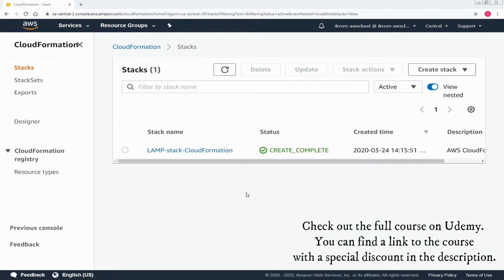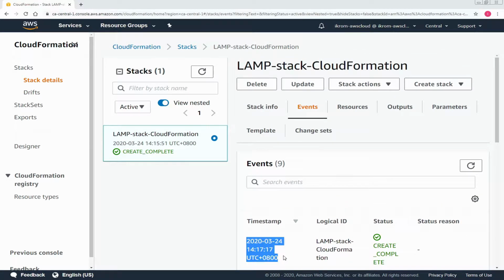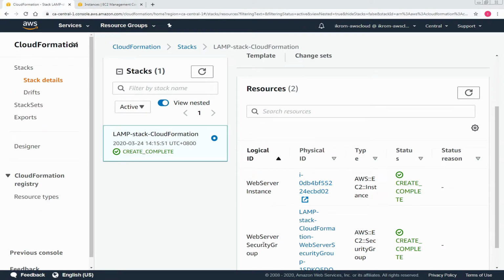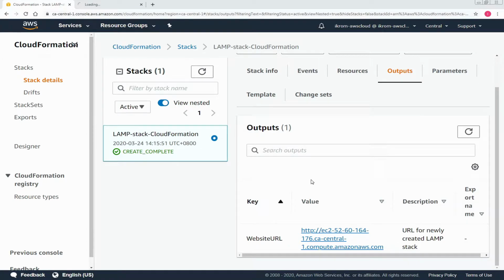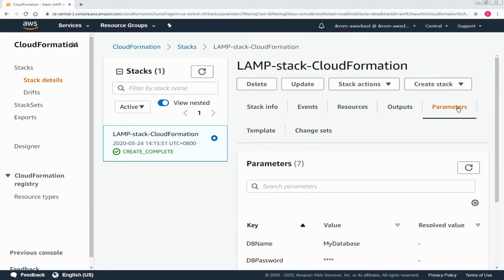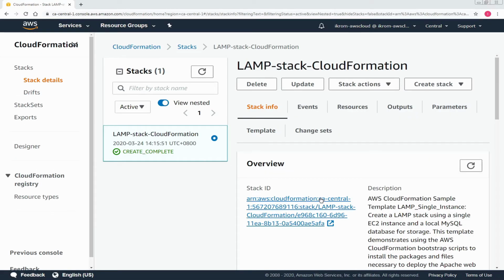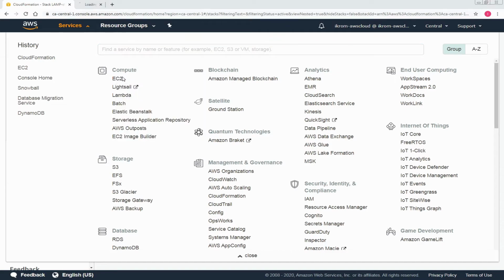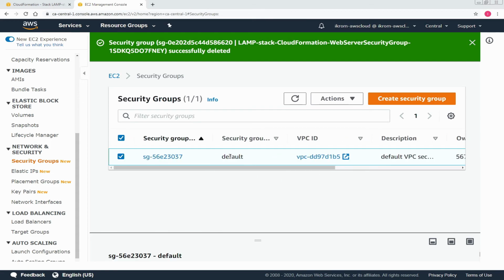AWS Certified Cloud Practitioner - Tutorial #30